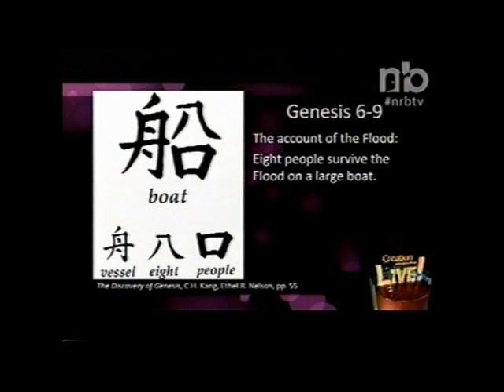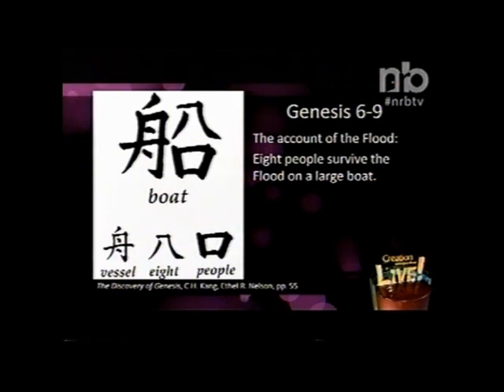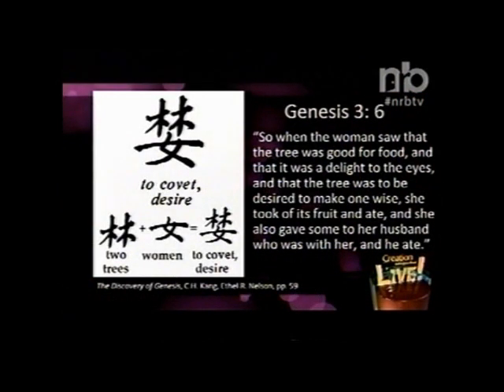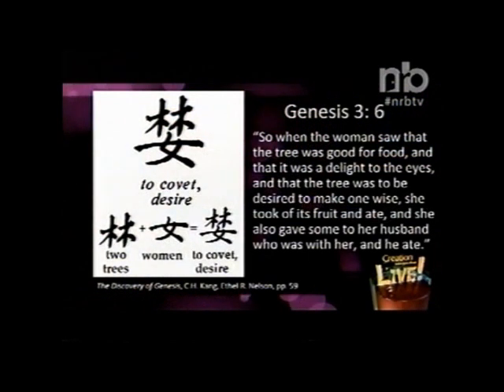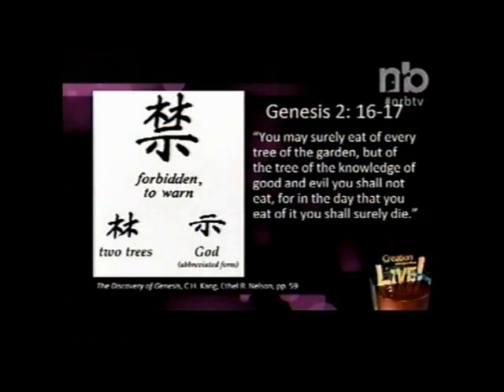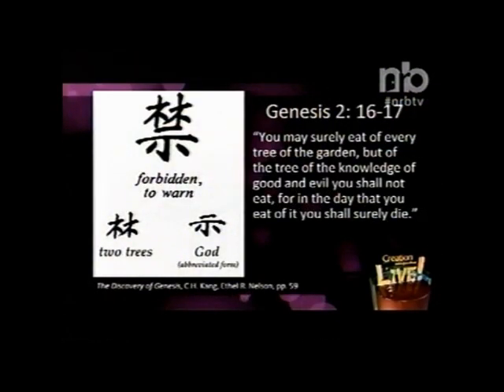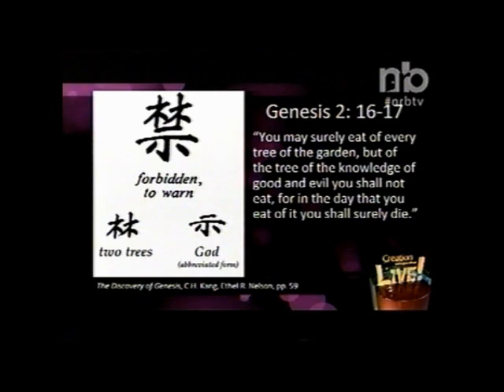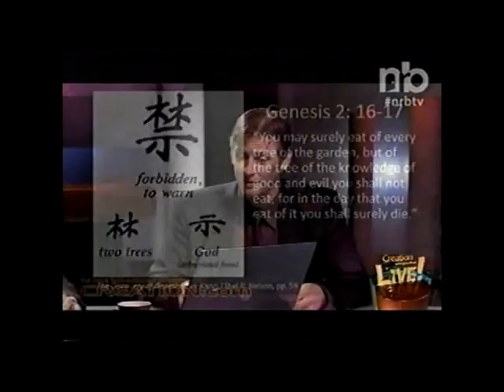Chinese Language Tells Genesis Stories